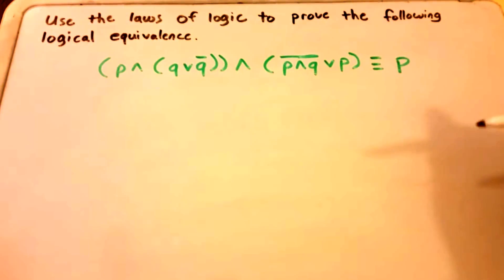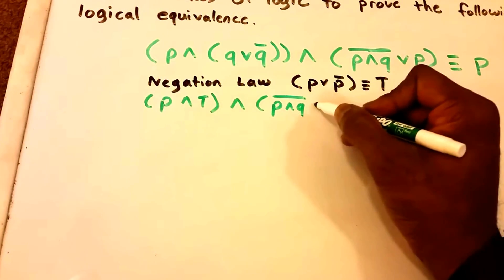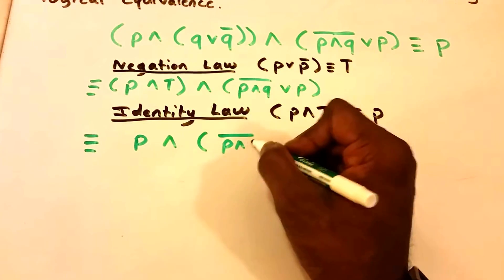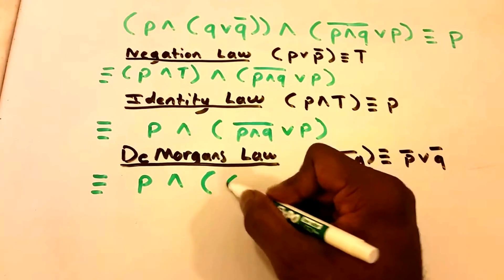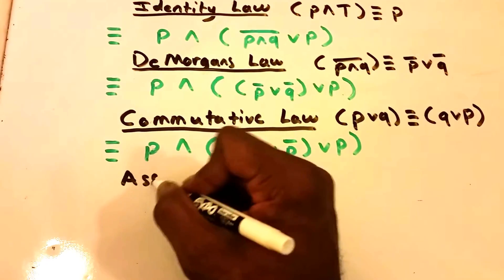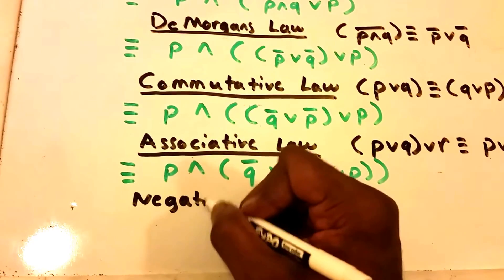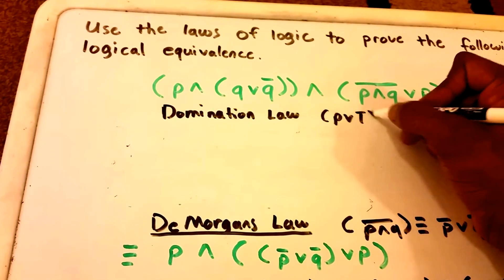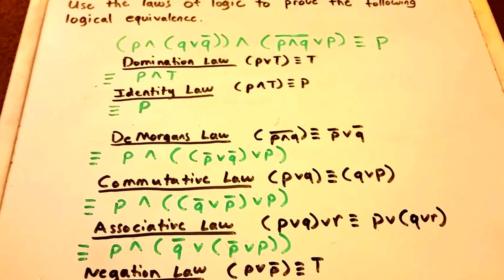Logical Equivalence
Logical equivalence example